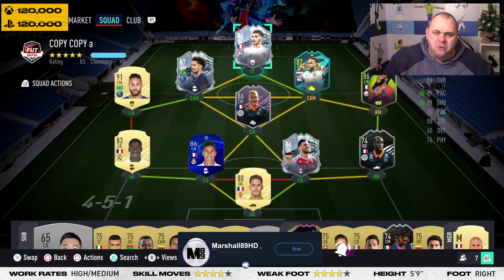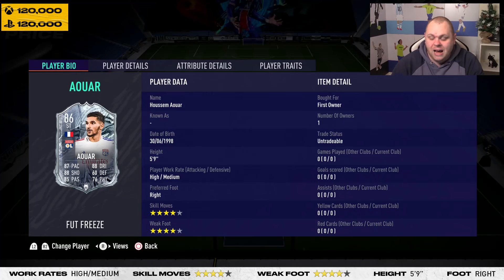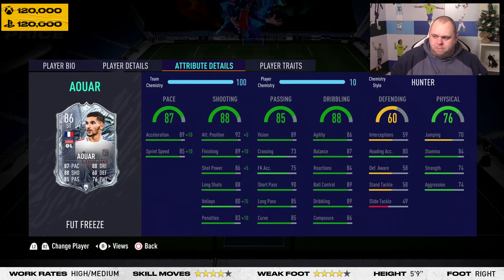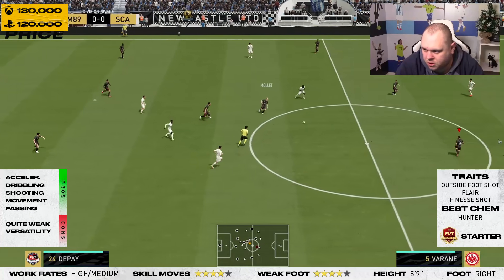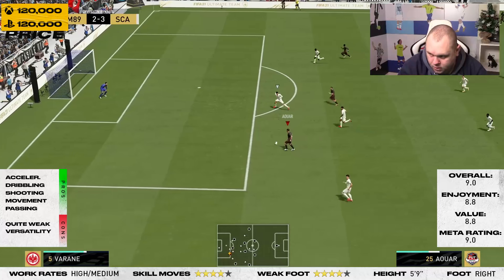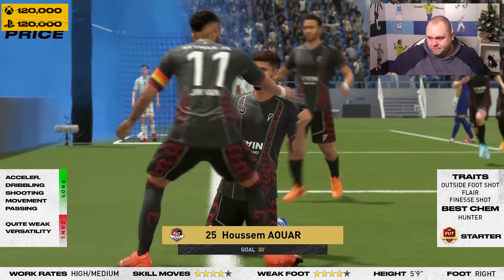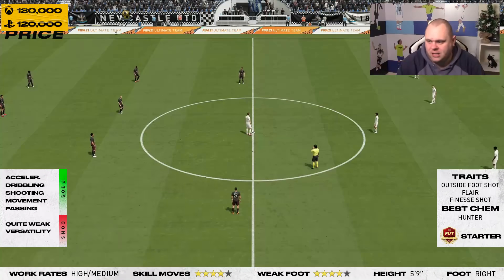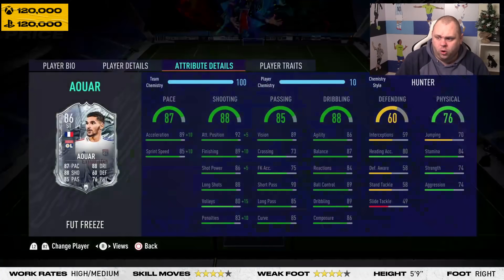FREEZE AOUAR PLAYER REVIEW | 86 AOUAR REVIEW | PLAYER REVIEWS | FIFA 21 Ultimate Team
FIFA 21 Freeze Aouar Player Review | FIFA 21 Player Review
FIFA 21 Freeze Aouar Review | FIFA 21 Player Reviews | 86 Freeze Aouar FIFA 21 Ultimate Team

Video Summary:
Today we'll be testing out FIFA 21 Freeze Aouar , FIFA 21 Freeze Aouar Player Review , FIFA 21 Freeze Aouar Review or 86 Freeze Aouar FIFA 21 in a FIFA 21 Ultimate Team Player Review! If you want to catch any future FIFA 21 Player Reviews , check out ( FIFA 21 Player Reviews )